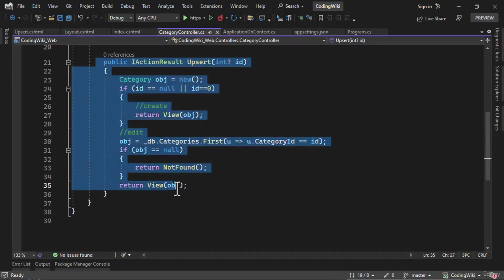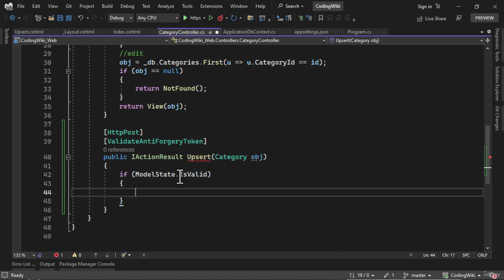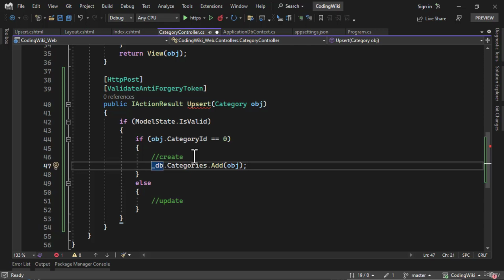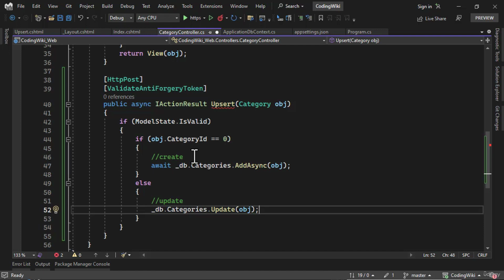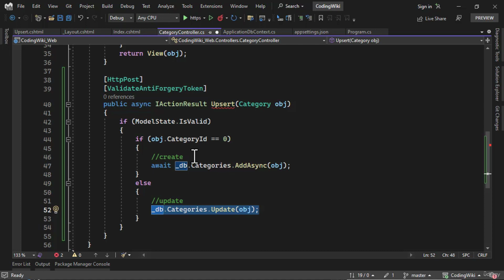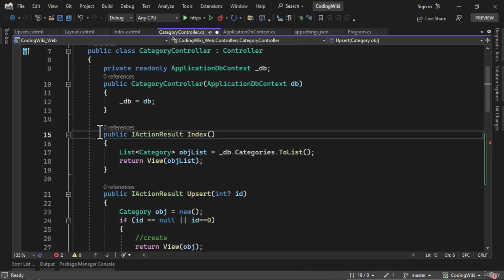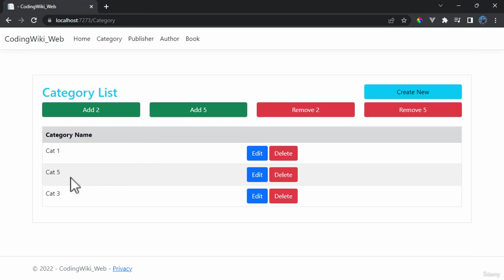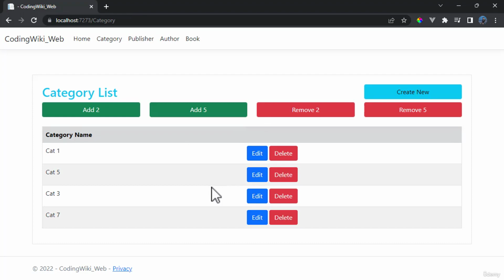73 Create and Update Category EF Core